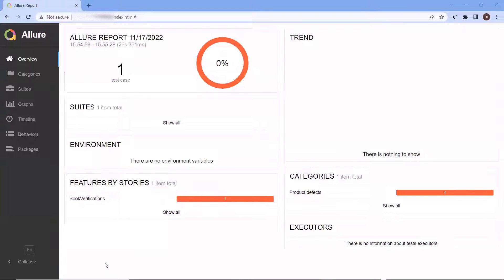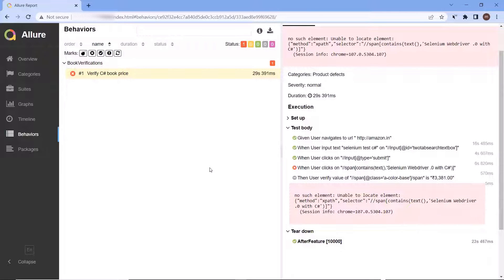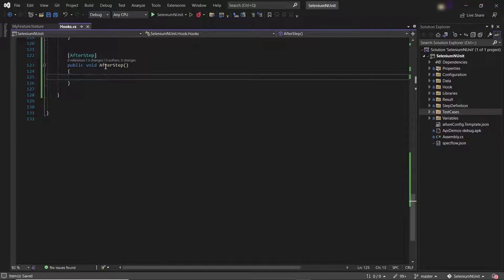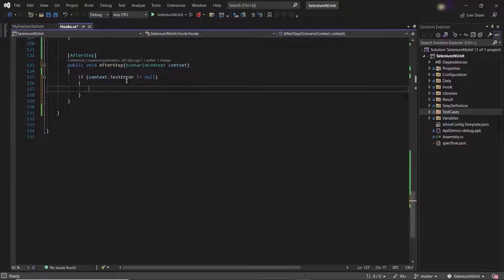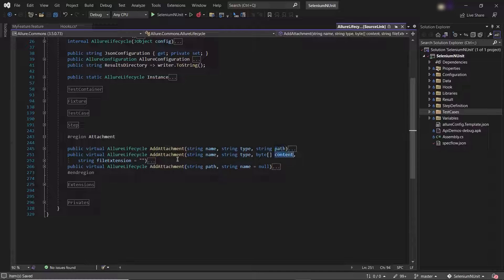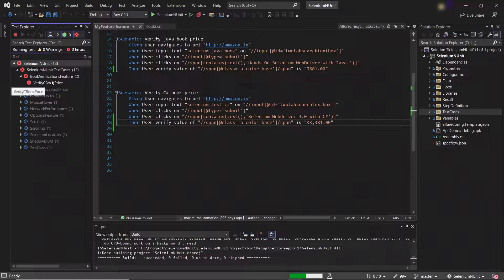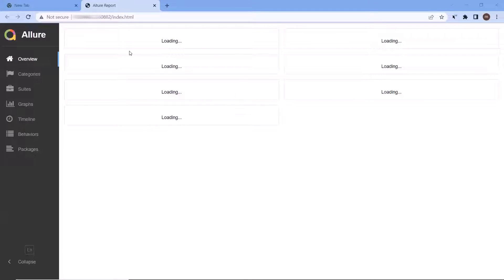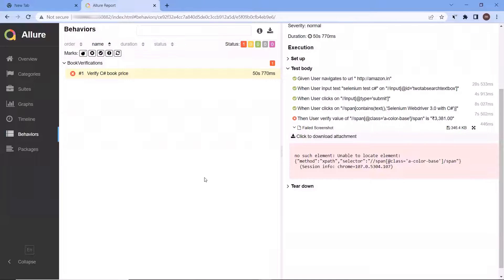Allure Report | How to attach a screenshot for failed step in Specflow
In this video, I'll discuss how to attach a screenshot for failed step in allure report in Specflow.

***Command to generate the allure report***
allure server allure-result